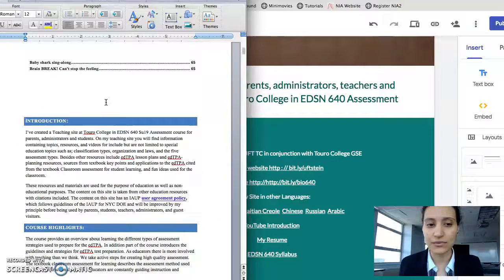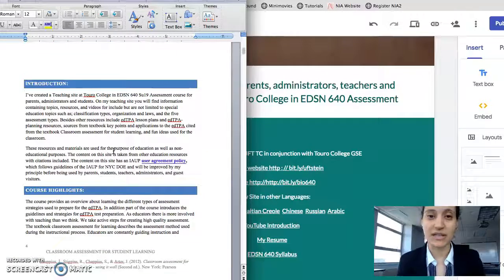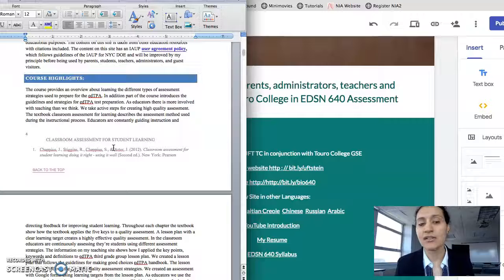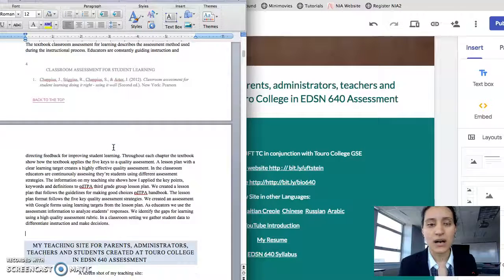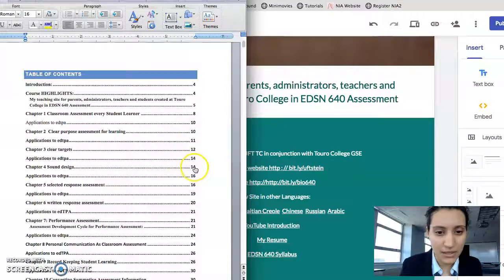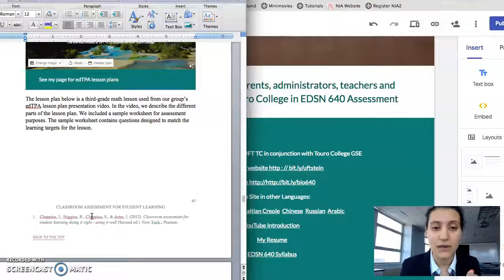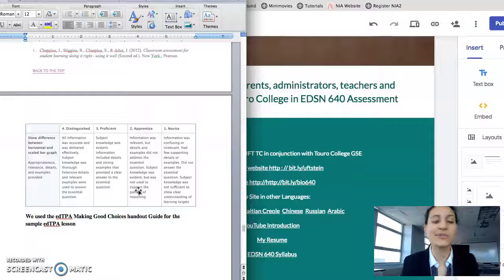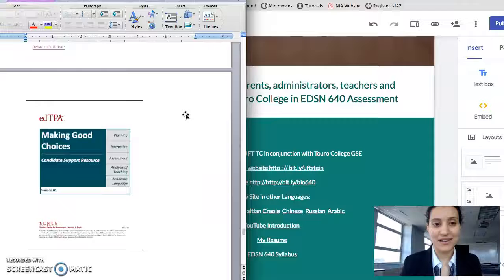into to all doc video